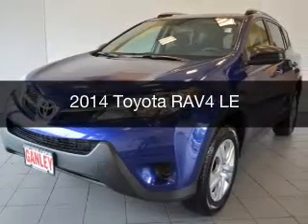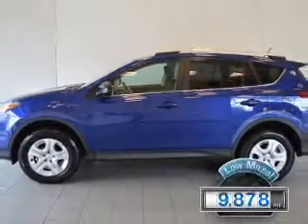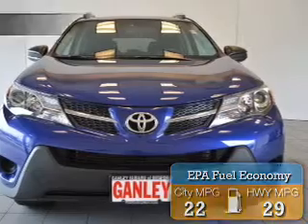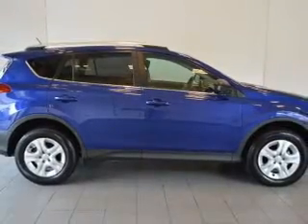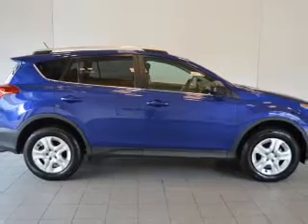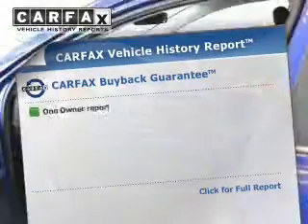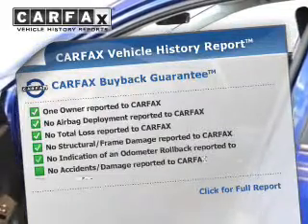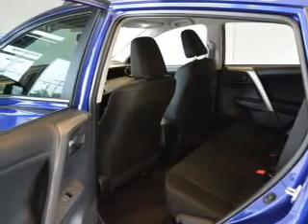2014 Toyota RAV4 - Bedford OH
Year: 2014
Make: Toyota
Model: RAV4
Trim: LE
Engine: 2.5 L, 4 cylinder
Transmission:
Color: Blue
Mileage: 9878
Address:
250 Broadway